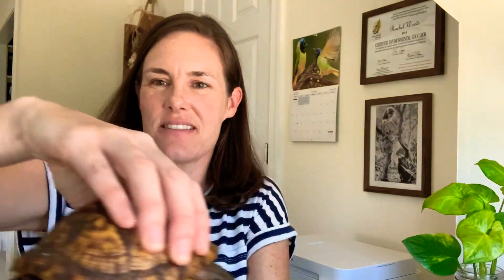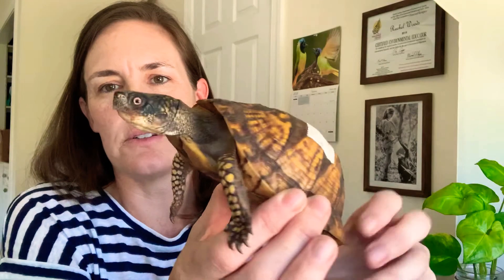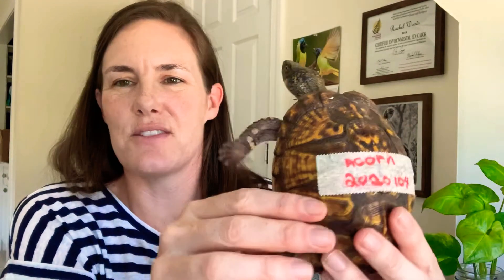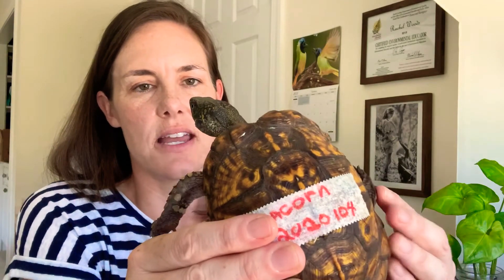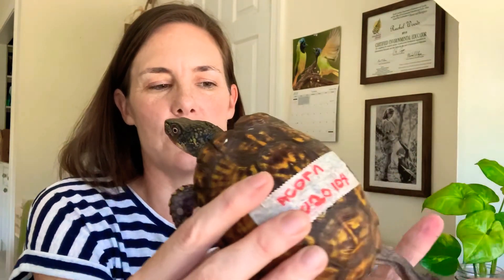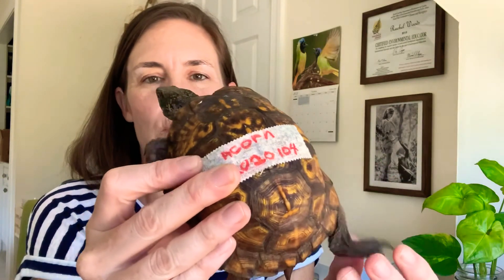The Colors of Nature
An introductory video to accompany the color scavenger hunt outdoor adventure which will sharpen a child's observation skills, interest in nature and understanding of living things. Designed for 3-6 year olds.